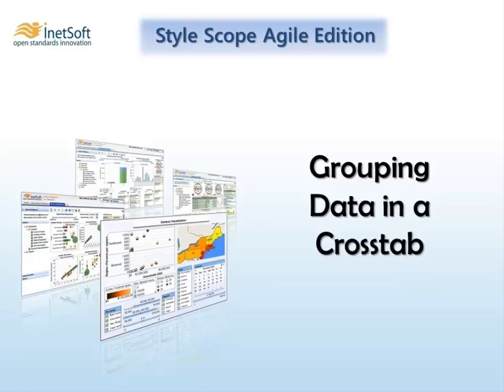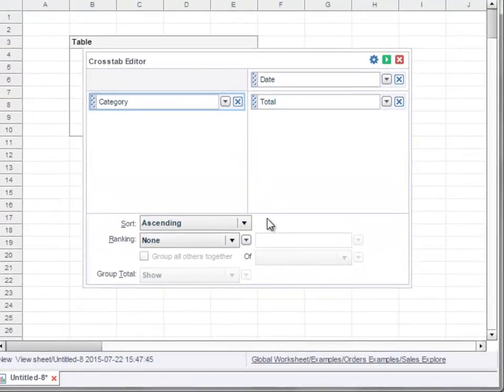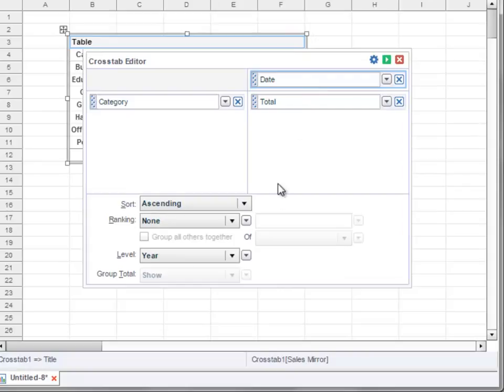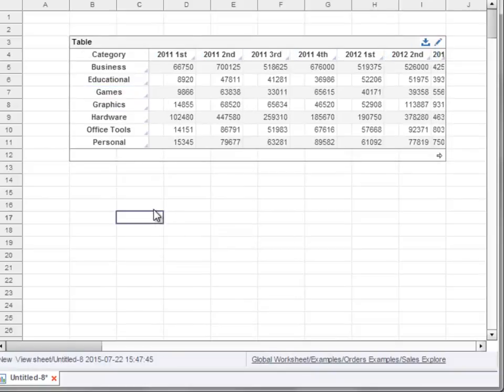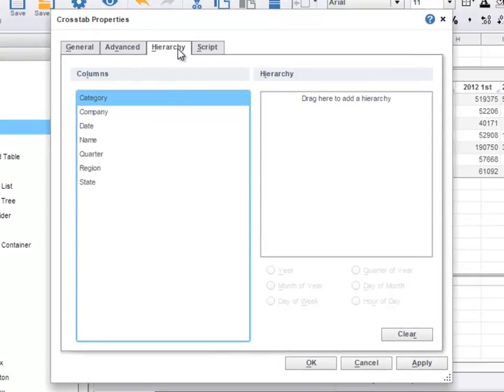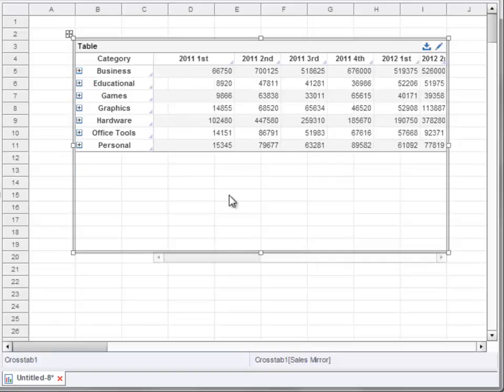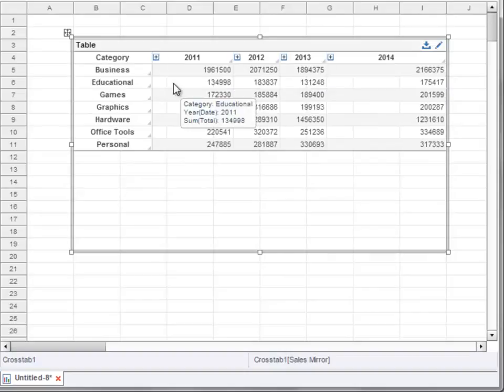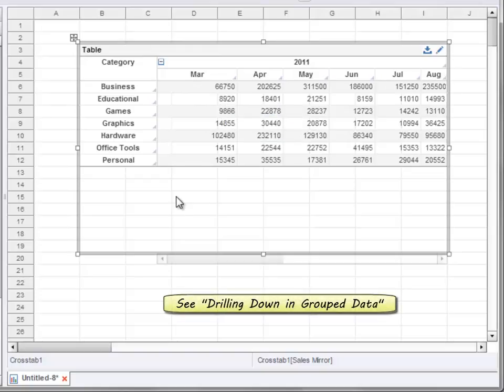Grouping Data in a Crosstab (v12.2)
Topics:
Grouping data in a row or column header.
Changing the grouping level for date fields.
Creating ad hoc groups by merging existing groups
Creating hierarchical groups for date and categorical fields.